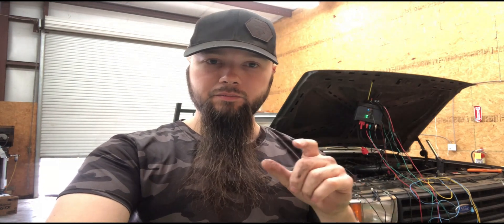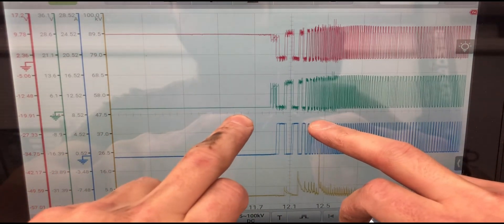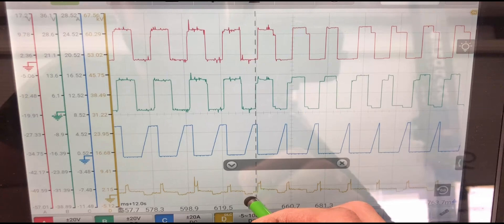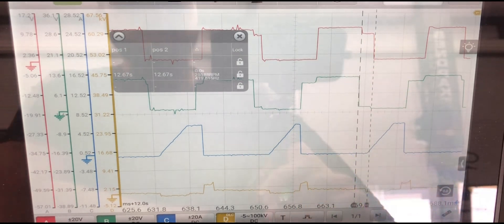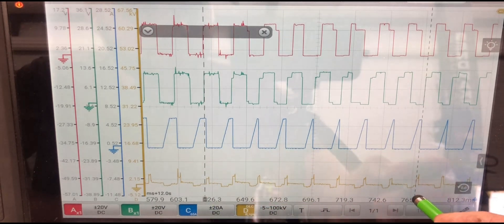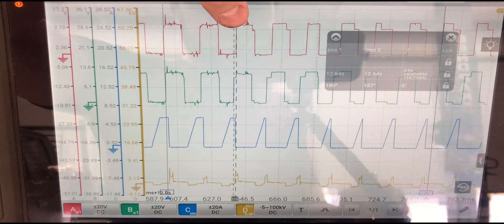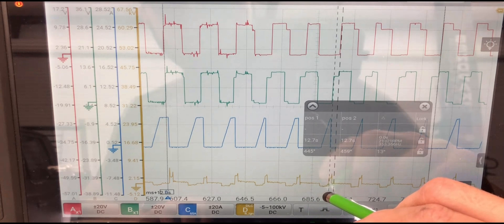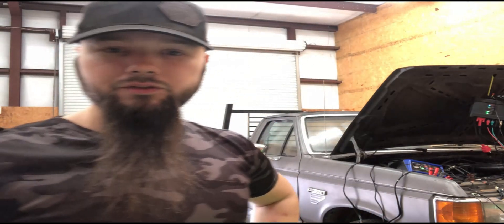Nerd Stuff - Ford PIP & SPOUT ignition control strategy explained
Welcome to The Keeney Garage! I'm really just a knuckle-dragger with a mission to enhance the diagnostic skills of automotive technicians by sharing in-depth case studies, tool reviews, professional insights, and even mistakes. While electrical triage and diagnostics are the main focuses of the channel, I do occasionally throw in odd projects, vlogs, and restoration work, because sometimes, I just have to change it up a bit. I believe it is time to elevate industry standards and foster a community of knowledgeable professionals (and get paid accordingly).

If you find value in the content, by me a coffee:
Any support just further enables content for the automotive community.​

Glad you're here & hope you find something useful.